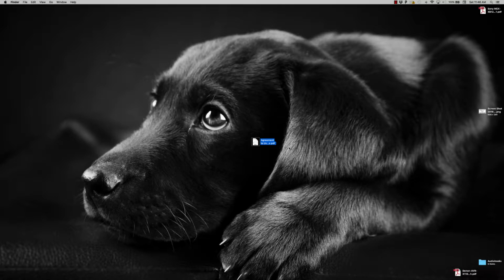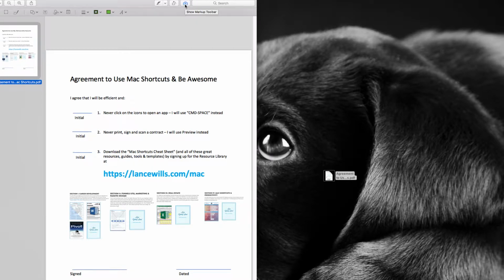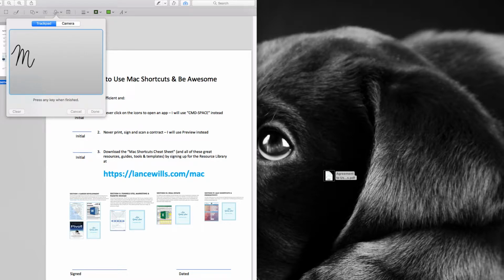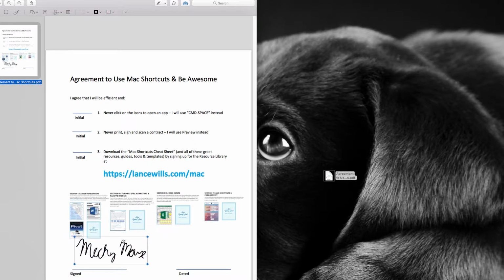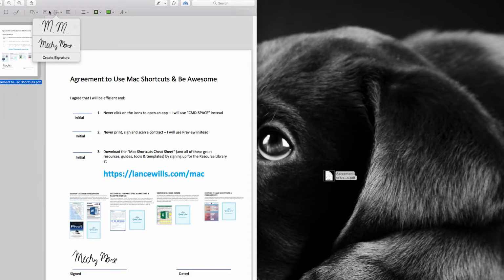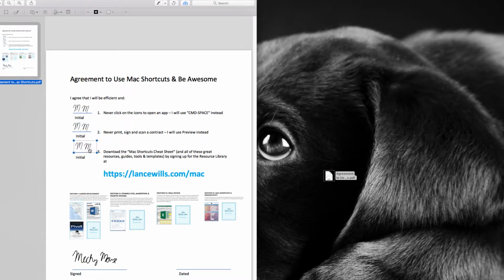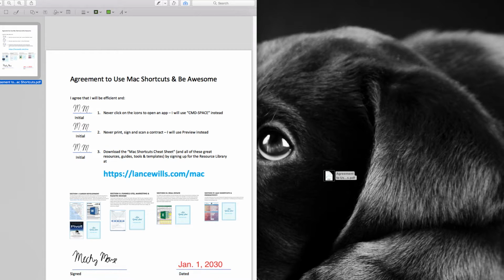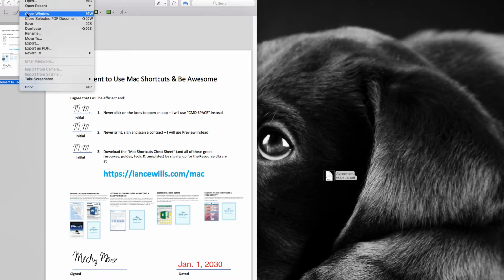How to Sign a PDF Document on Mac Without Scanning - Mac Keyboard Shortcuts MacOS - 18 of 18 Tips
Learn how to sign a PDF document on a Mac without scanning and become more EFFICIENT with this quick Mac keyboard shortcut.

If you have ever printed a document, then signed it physically, and had to scan it back in, then this video will change your life!  Haha, I joke but seriously, I have to sign a lot of documents and then email them so this is a lifesaver.

*** FREE KEYBOARD SHORTCUT “CHEAT SHEET” ***

This “Cheat Cheat” gives you everything you need at your fingertips to -

BE A BETTER DESIGNER

You’ll learn how to elegantly and quickly capture any image, app window or section of your screen to use in your designs. Every good designer knows that inspiration can come from anywhere, and when you can capture what you need, exactly when you are inspired, your designs get better!

BE A BETTER PRESENTER

If you are still minimizing windows then maximizing them from the app Dock you are working like a caveman, especially when it comes to delivering presentations (and creating content!). Learn how to lay out application windows, create different desktops, and then navigate seamlessly between them. Your peers will be impressed with your new Mac ninja presentation skills!

SAVE TIME AND BE MORE PRODUCTIVE

You’ll also learn:

How to kill crashed, non-responsive “pinwheeled” apps & keep working!
How to customize the Finder window – get into favorite folders FAST!
Clean up your hard drive – never let storage be an issue again!
How to easily copy images from your iPhone and paste them on your Mac!

And much, Much, MUCH MORE…! Get your "Cheat Sheet" now, print it out and keep it by your computer - see immediate results!

You'll also get FULL ACCESS to the Resource Library where you can download a Professional Resume Template, Books, Funnel Guide, and more.